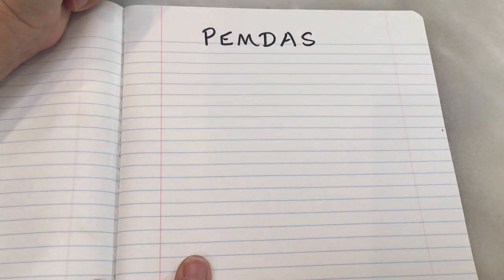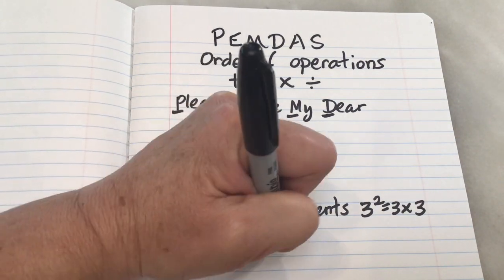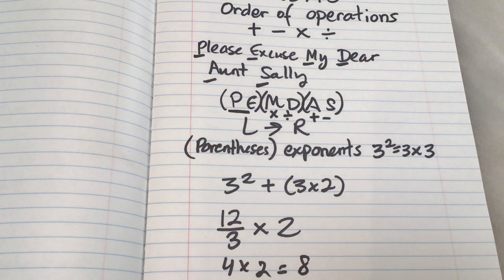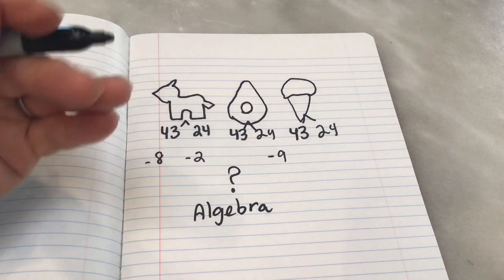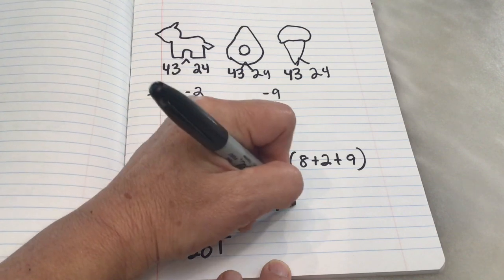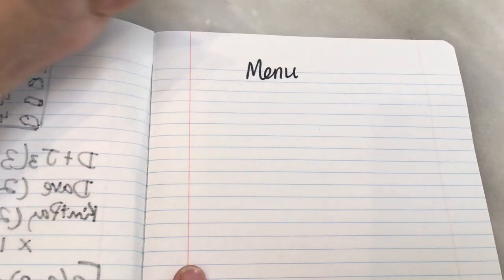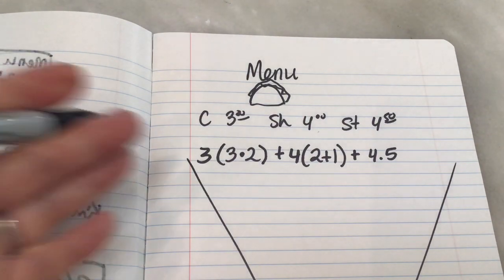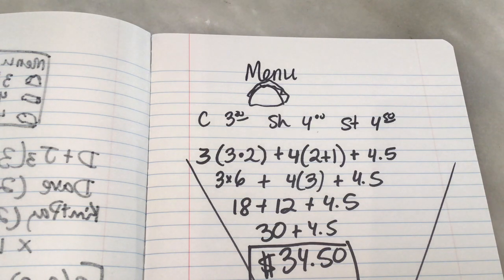Order of Operations: PEMDAS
It's Cinco-de-Mayo math. Let's TAC0-bout order of operations as we have a fiesta with math. Let's break open PEMDAS and Learn Something New!